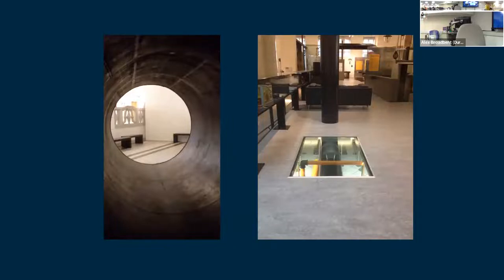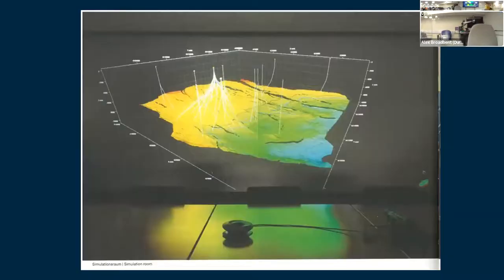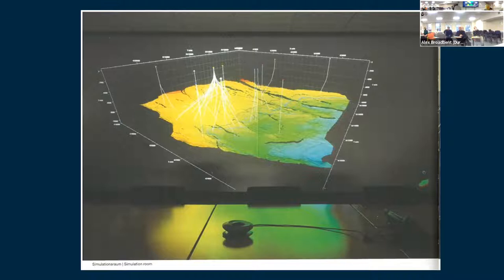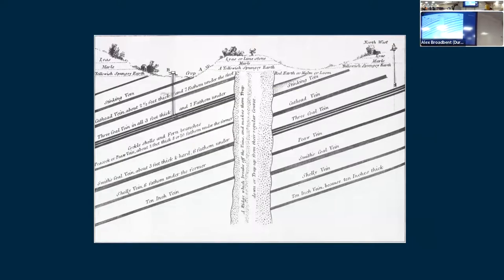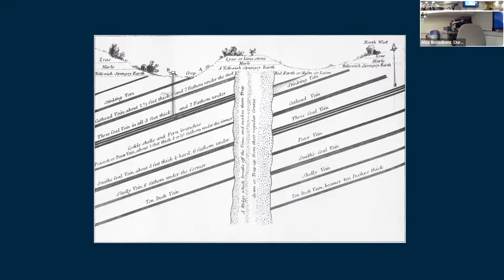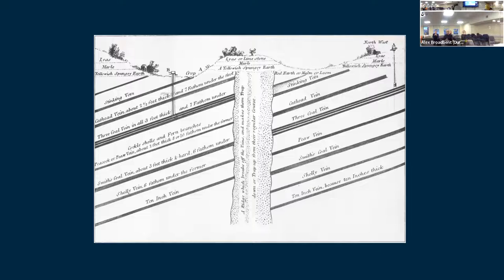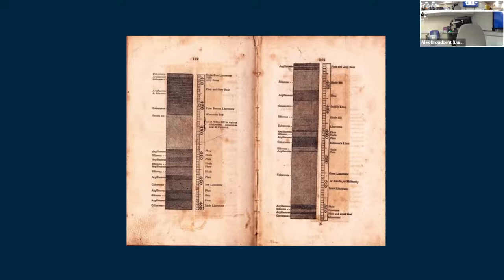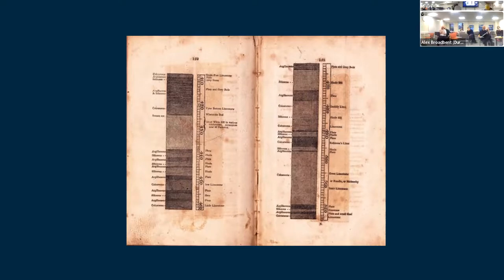Extractive Seeing: Earth Science, Fossil Fuel and the Training of Vision – Janet Stewart